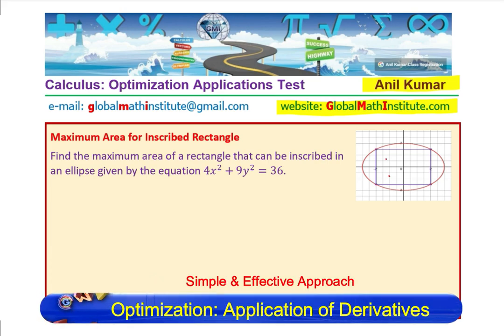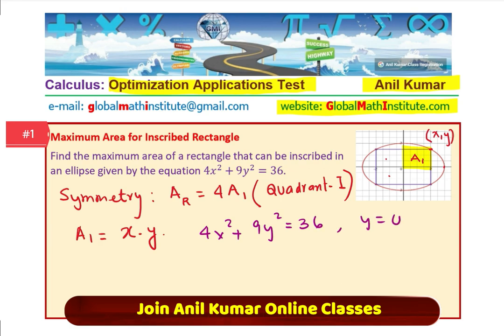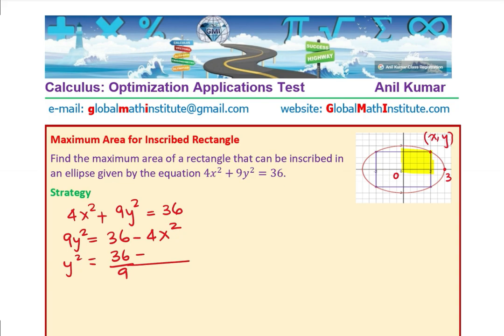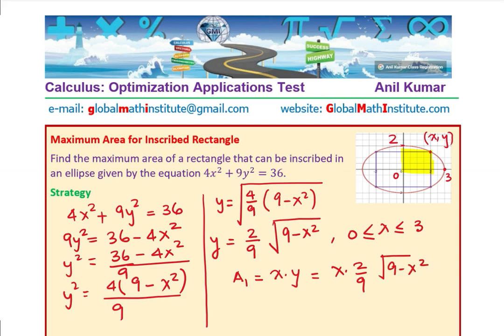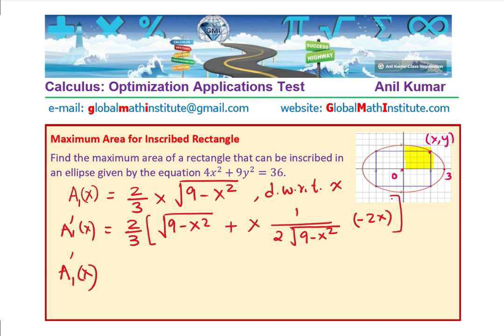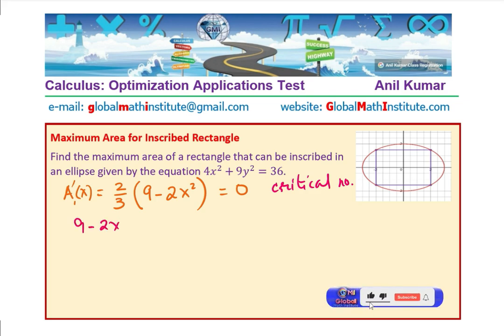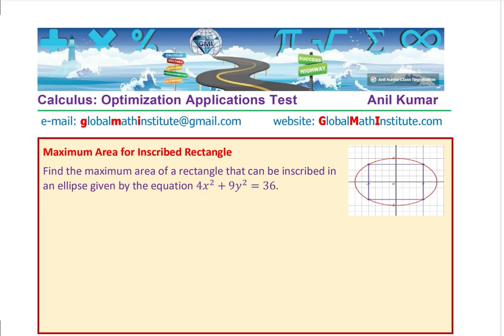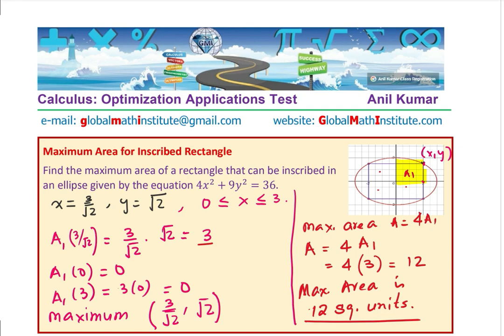Maximum Area of Rectangle Inscribed in an Ellipse Calculus Applications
Anil Kumar FREE Math Class Fill Form to Learn from Anil Kumar AnilKumar GlobalMathInstitute GCSE SAT How to sketch Gradient Graph